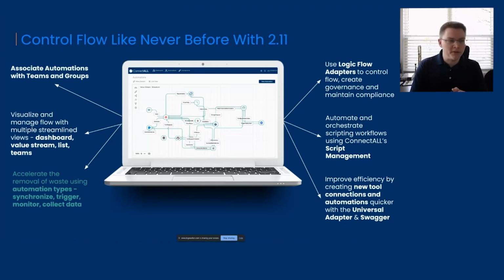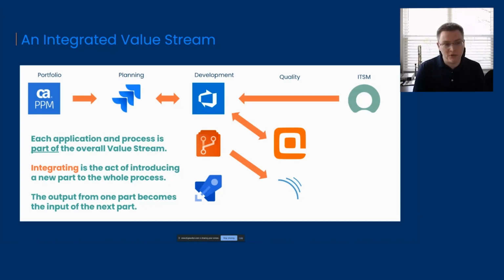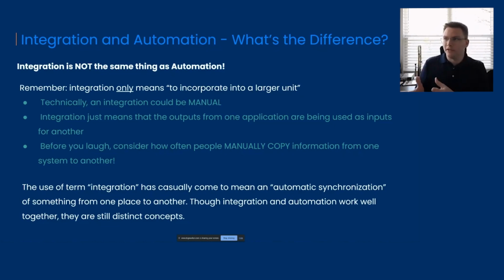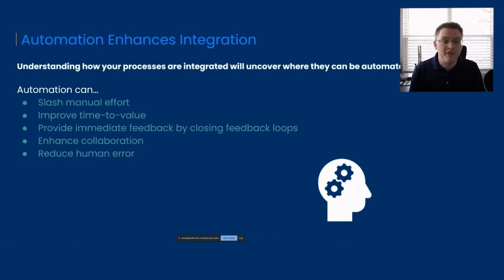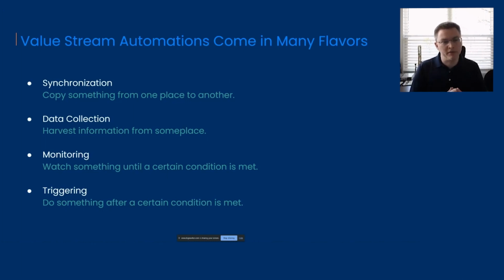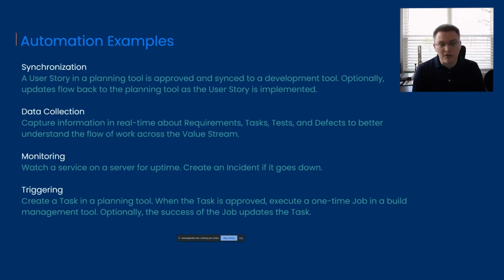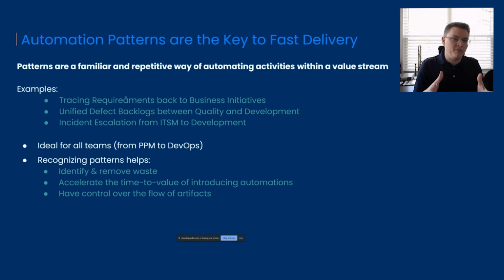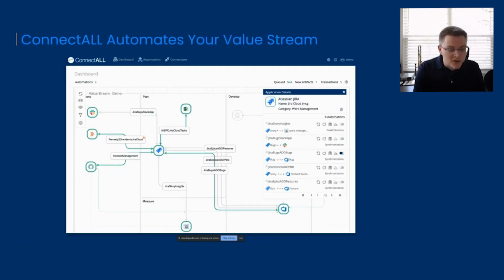ConnectALL: 2.11 Visualize and Manage Flow Across Your Software Delivery Value Stream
ConnectALL’s value stream automation sits on top of the value stream and allows users to set different automation types — synchronizing, monitoring, triggering, and collecting data. The updated version enables users to create automations based on specific purposes or intent in line with automation patterns that help achieve specific goals and outcomes. You can also visualize the flow in the value stream based on these specific purposes.

In this 10-minute microwebinar, we will touch upon:

The automation types — synchronize, trigger, monitor, collect data
How is automation different from integration
How is this useful to have visibility and manage flow
A few use cases of each automation type — when do you use it and what value does it add
How automation patterns can be used to achieve specific goals and outcomes